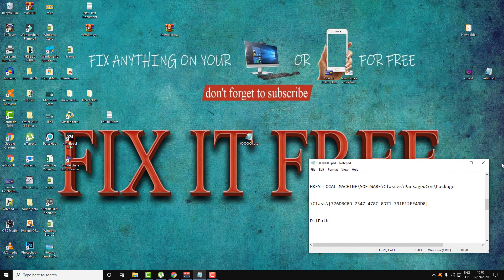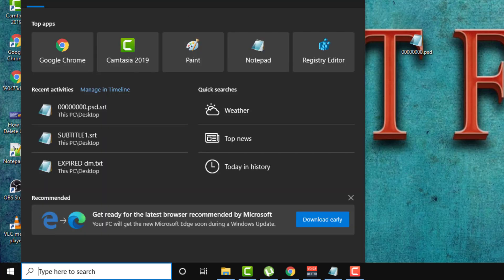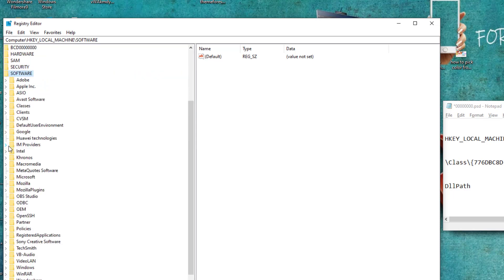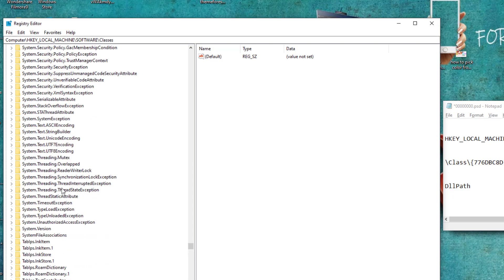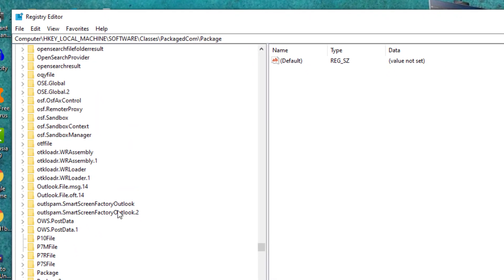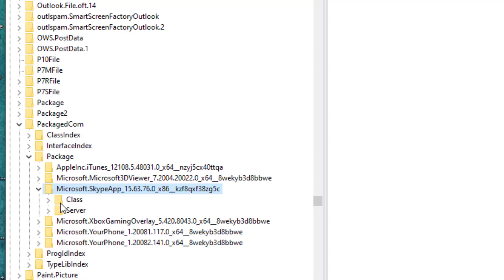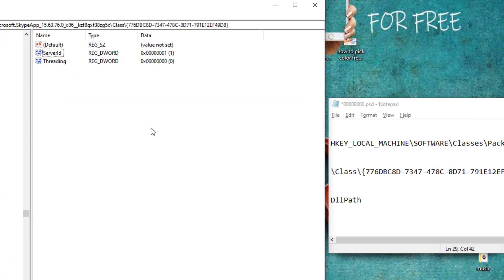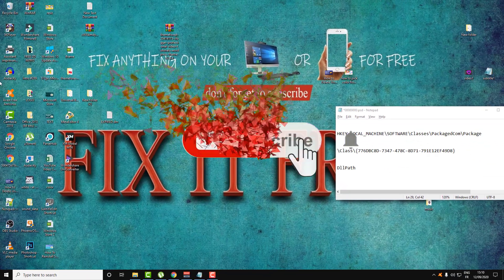Remove “Share with Skype” Option from File Context Menu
Let’s collaborate and bring your ideas to life 🚀 If you also want to disable or remove the "Share with Skype" option from the file context menu in Windows 10, the following video will help you:

✅ go to following key: HKEY_LOCAL_MACHINE\SOFTWARE\Classes\PackagedCom\Package

✅ Under Microsoft.SkypeApp. or similar key, go to the following key: \Class\{776DBC8D-7347-478C-8D71-791E12EF49D8}